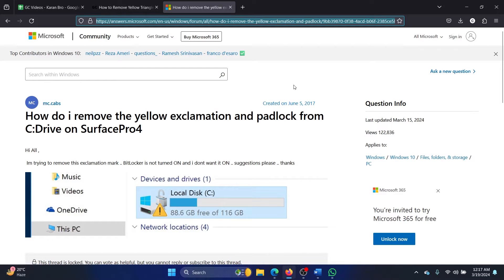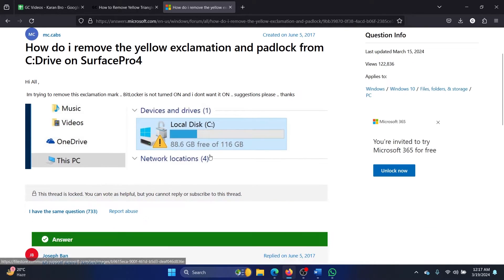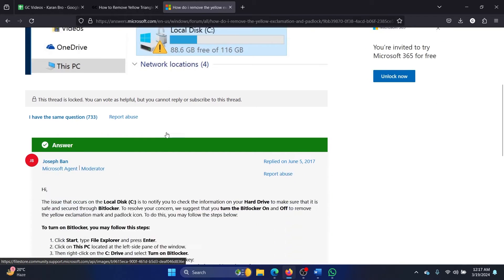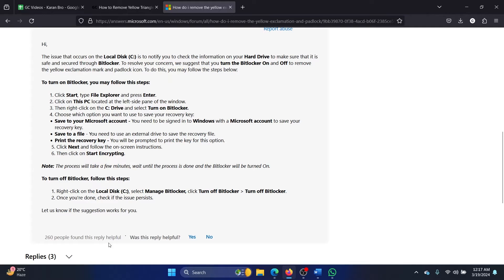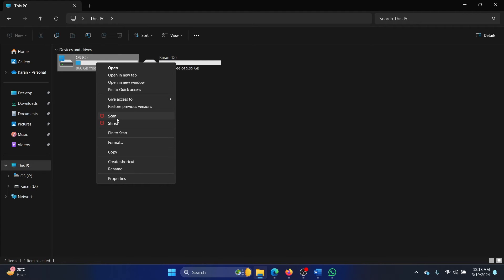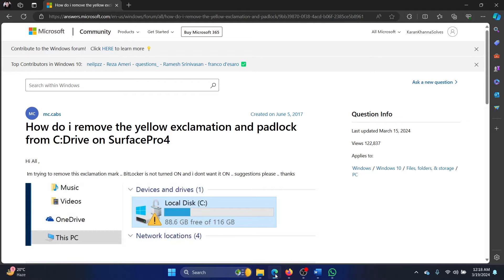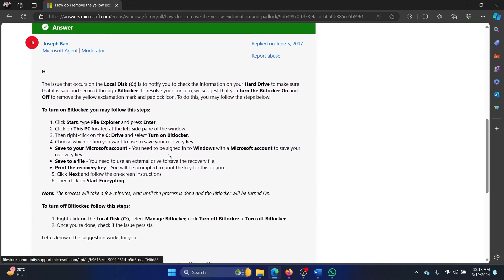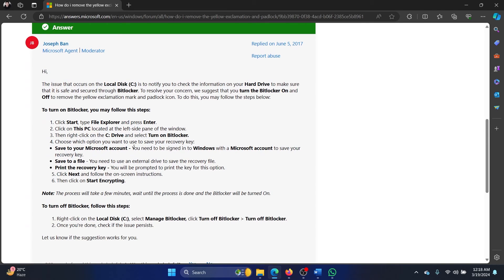How to Remove Yellow Triangle Warning on C Drive in Windows 11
The yellow triangle warning on Windows 11 is due to turned OFF Botlocker Encryption. We have discussed the solution here.